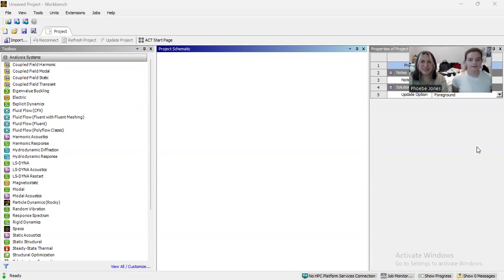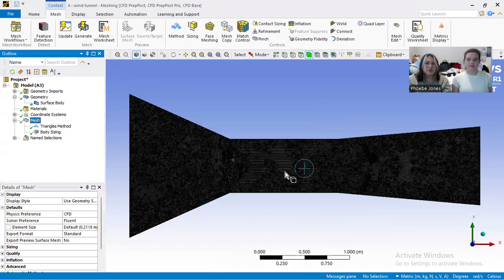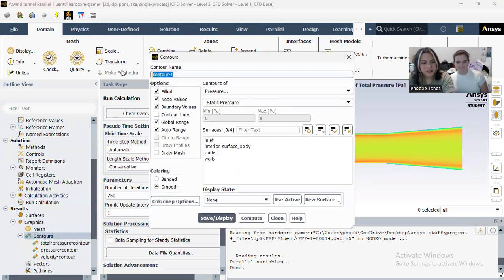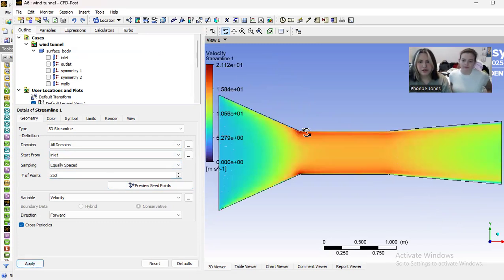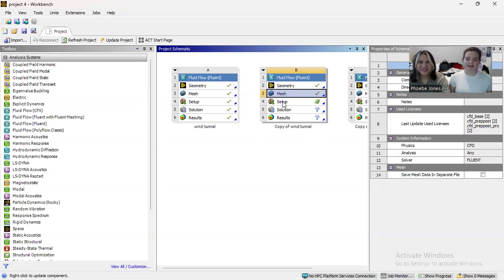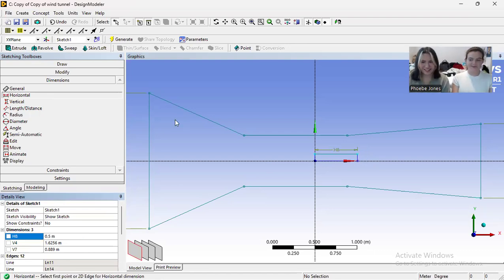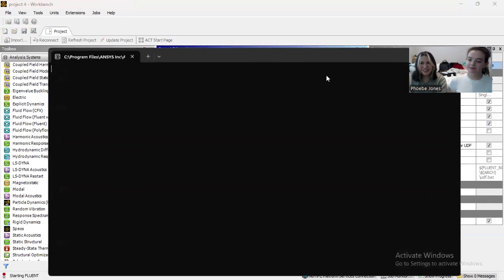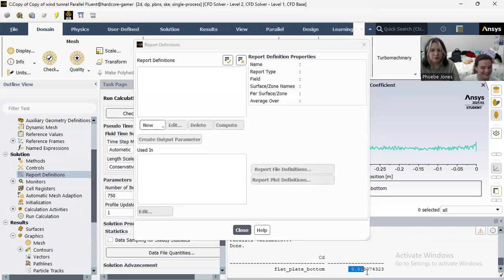EML3701 - Fluid Mechanics - Ansys Fluent Final Project